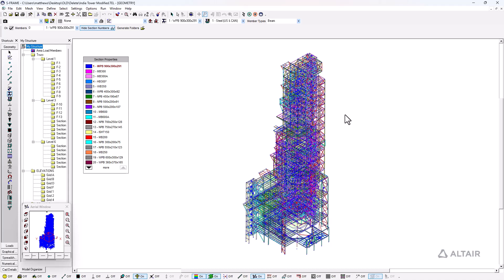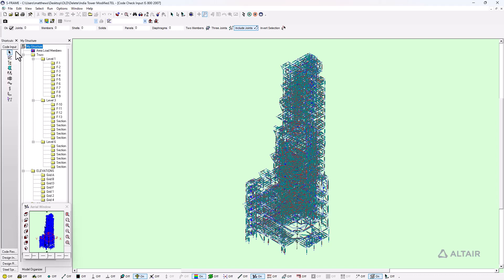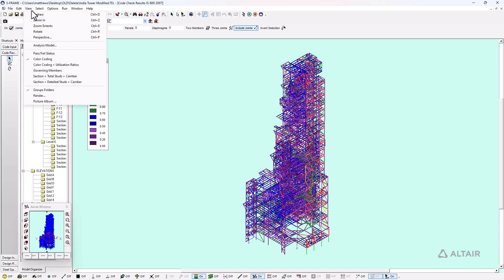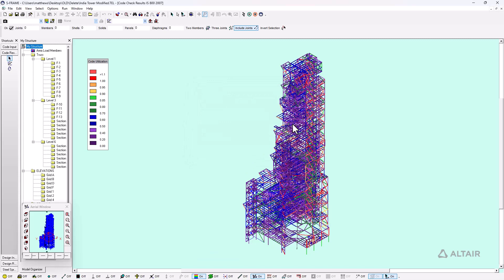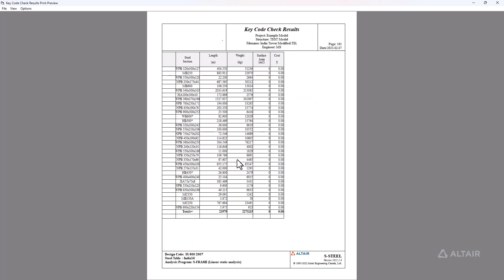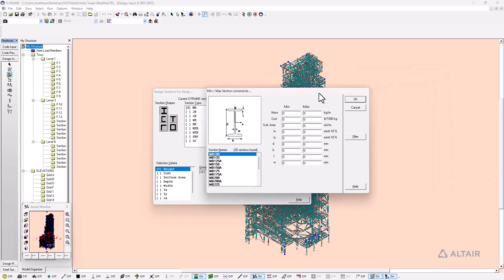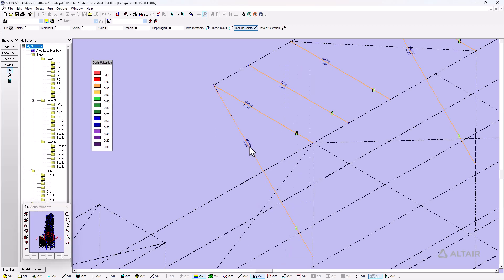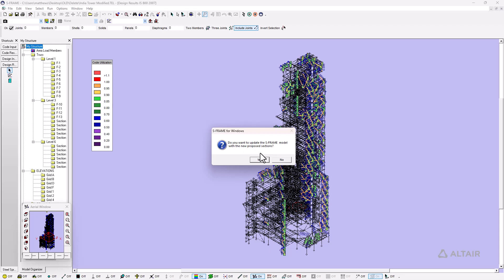How to perform steel design using IS 800 Standards in S-FRAME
In this video we will go through a quick example of performing design checks, and section design for a steel structure using S-FRAME. This example will utilize the Indian, IS 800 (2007) Steel Design Code.  For more information on steel design in S-FRAME, please visit the Altair Community.